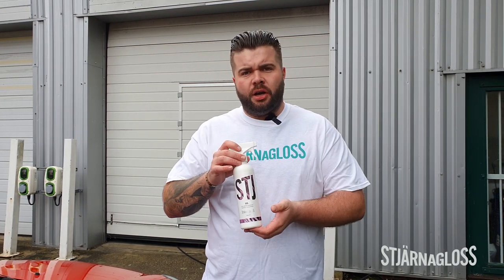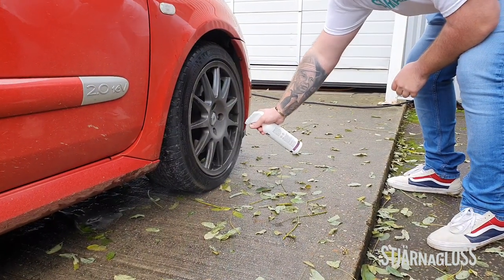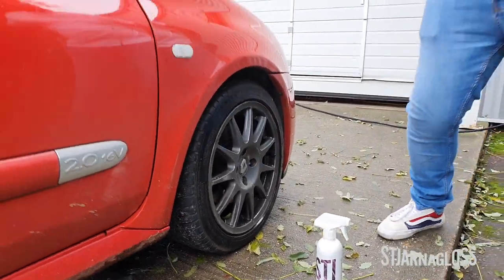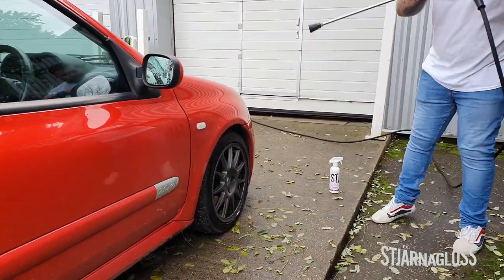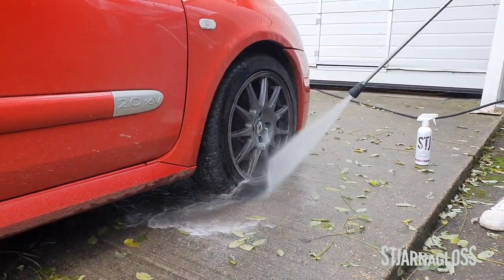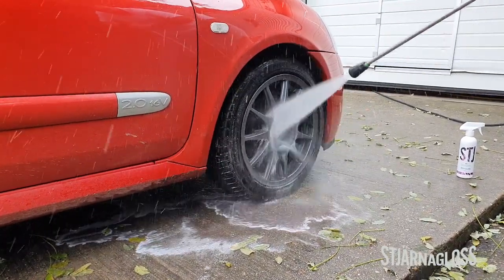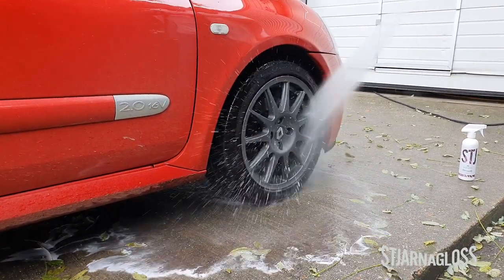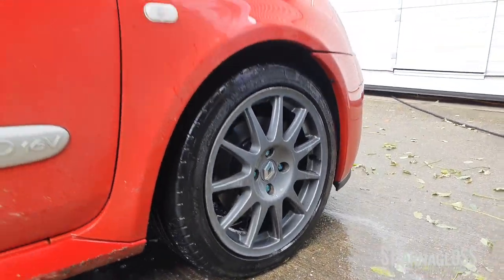Stjarnagloss - Hjul colour changing wheel cleaner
Our wheel cleaner specially formulated to attack every type of contaminate found on alloy wheels